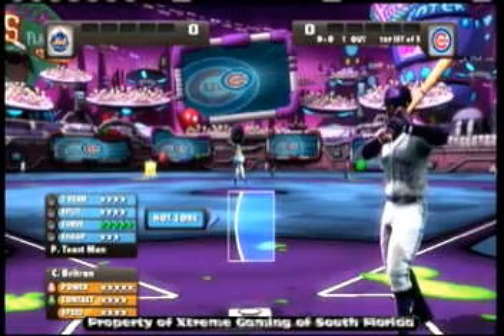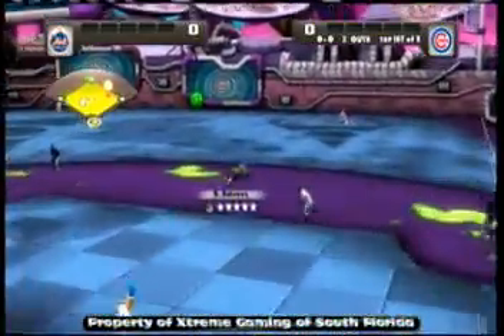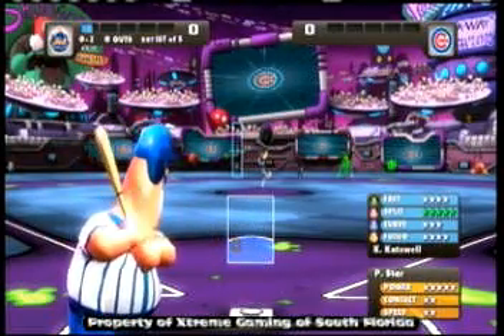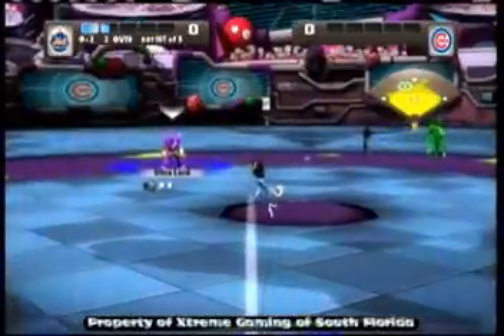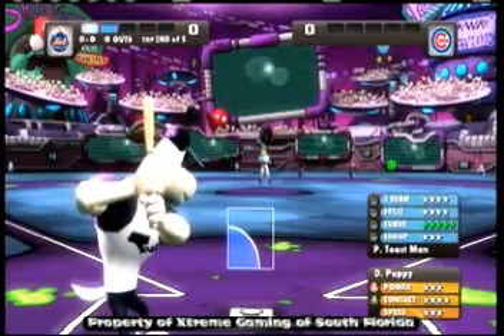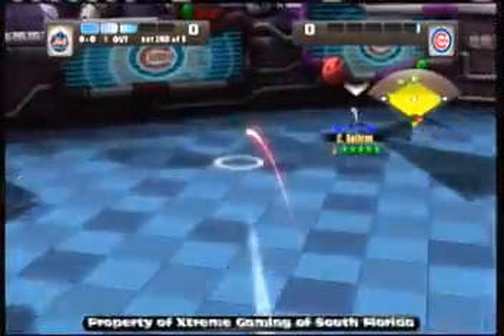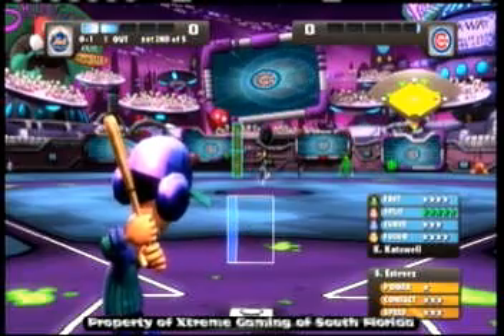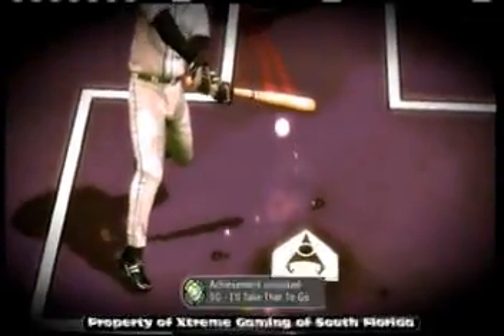Let's Play Nicktoons MLB on Xbox 360 + Commentary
Hi Guys! Brandon here introducing a Brand-New thing I will start doing called "Let's Play" for games which will have a commentary on them, so any of my "Let's Play" videos will have a commentary.

This is Nicktoons MLB for the Xbox 360 and I will be just doing a small review on this game "Nicktoons MLB".

First off there are so many ways to cheat the game, such as pitching and the batter won't swing, or just getting a home run every time. It's a great game, but I think they should at least fix these bugs/glitches. But in my opinion the game is great for children ages 6+. The great thing about this game is that you don't have to play with the Nicktoons characters, you can play with just the MLB stars.

I rate this game at least a 6.5.